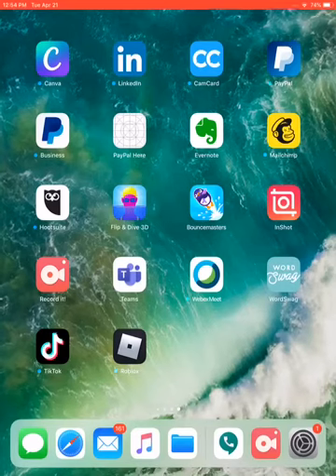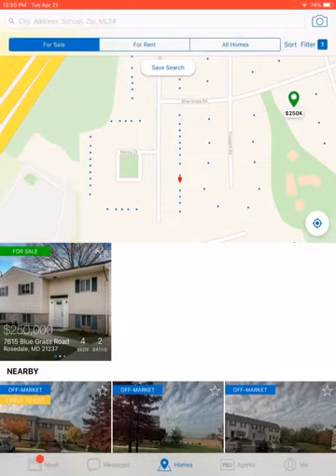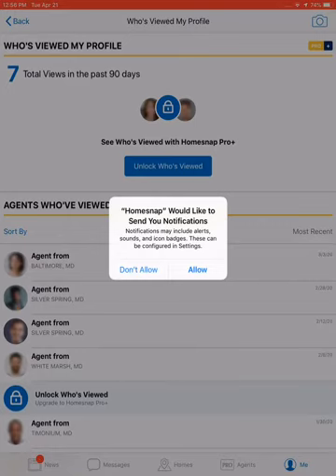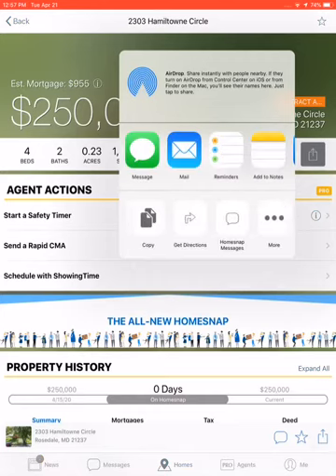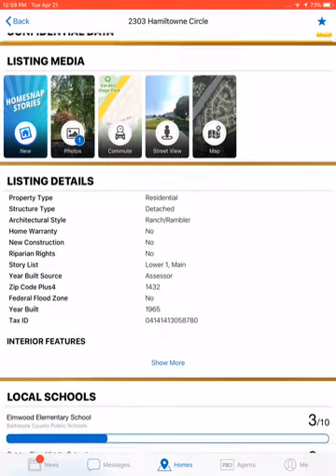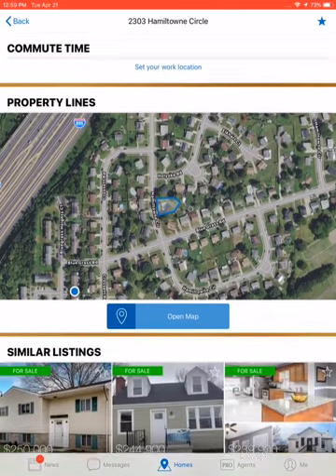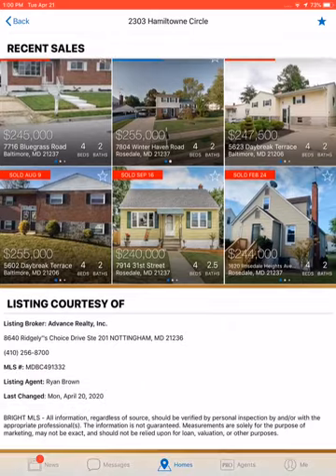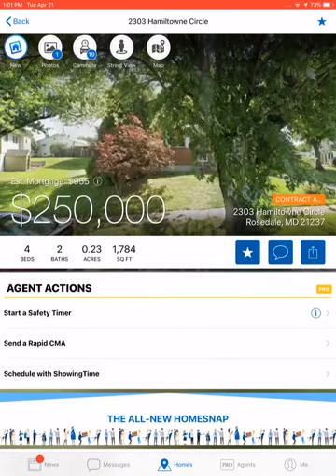HOMESNAP PRO - "BrightMLS on the GO" for Real Estate Agents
Homesnap is a consumer product that offers access to properties in the MLS.
This is an introduction to the real estate agent who would like to start using it and inviting their clients to have access to it and connect with them directly.

Using the application on an iPad or iPhone: (they are similar)
1. Go to Apple store and install Homesnap PRO
2. Set up your account by entering your Bright MLS ID
3. Update your profile settings
4. Invite your client

*ADDITIONAL RESOURCES(NATIONAL):*

💻*WEEKLY REVIEW QUESTIONS* Want to be prepared with weekly questions to keep your knowledge fresh?

📝*PSI EXAM BREAKDOWN* You need to know the topics and content to review as you prepare to take the PSI Real Estate exam.

📑*TUTOR SESSIONS (NATIONAL)* Schedule a 90-minute session to review specific topics. All done via ZOOM. Here is our availability

*ADDITIONAL RESOURCES(MARYLAND):*

📚Join us as you enhance your knowledge and strategies for mastering the Maryland Real Estate Exam, moving one step closer to becoming a licensed real estate professional in Maryland!

📝 *PSI MARYLAND REAL EXAM BREAKDOWN* Here is a breakdown of the questions on the Maryland Real Estate exam by PSI exams

💭*30 PRACTICE QUESTIONS* Struggling with Maryland Real Estate law when studying for your exam?

📑*TUTOR SESSIONS (MARYLAND)* Schedule a 90-minute session to review specific topics on Maryland Real Estate Law. All done via ZOOM. Here is our availability